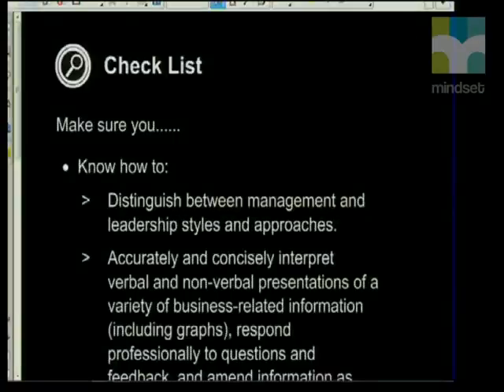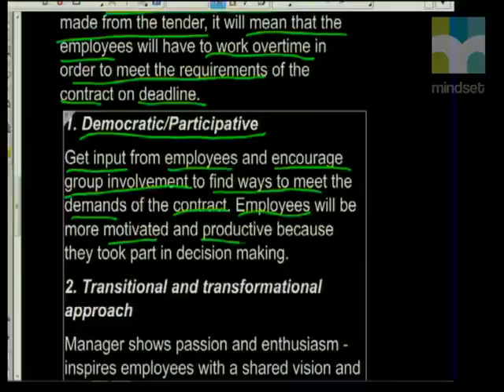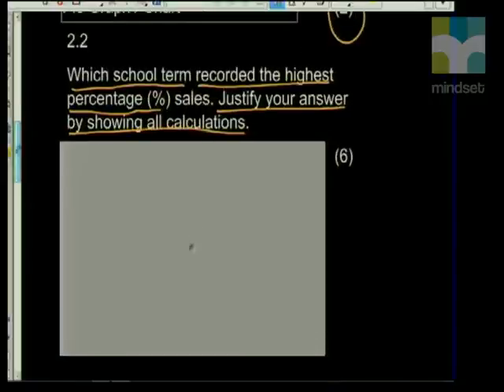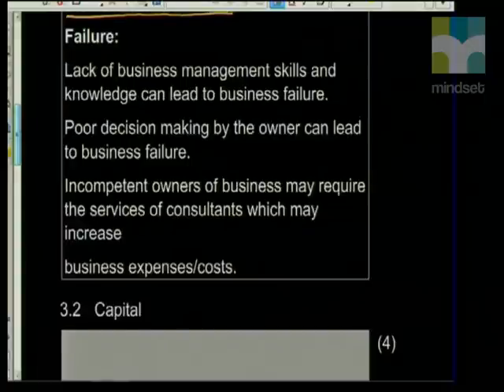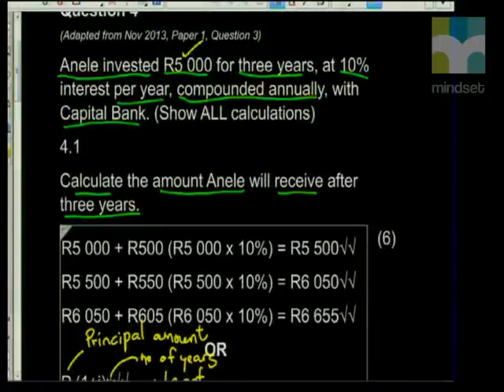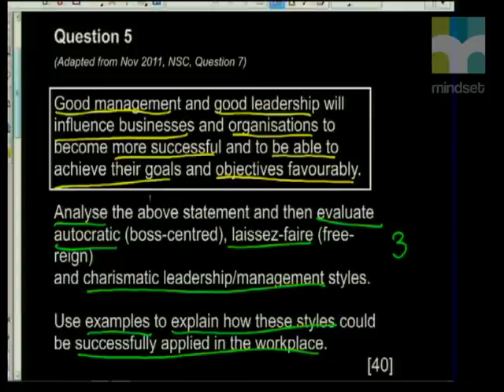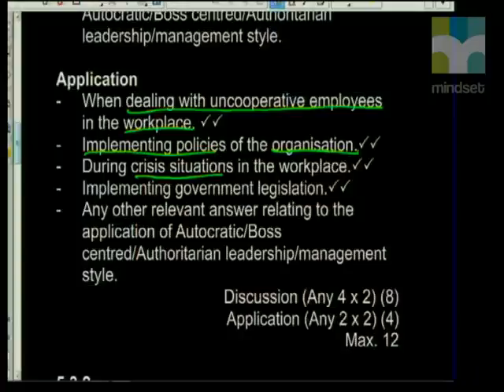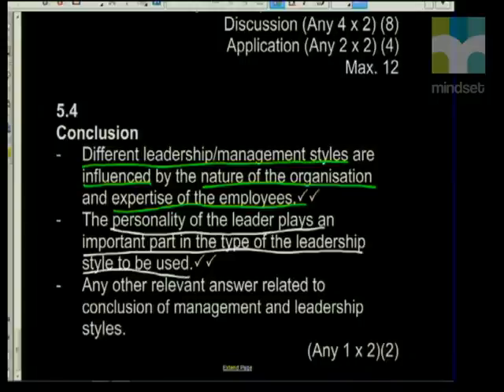Business Ventures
Natural Sciences.